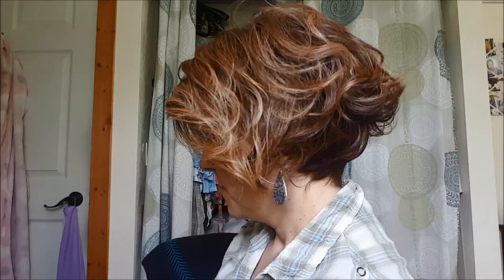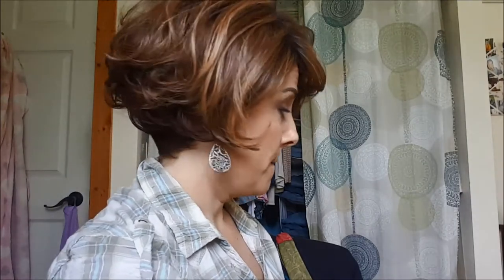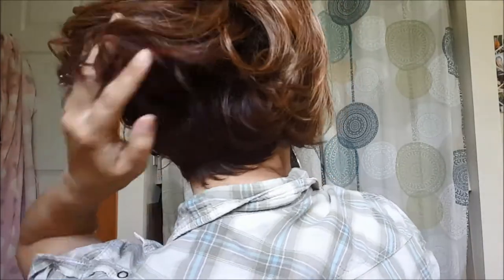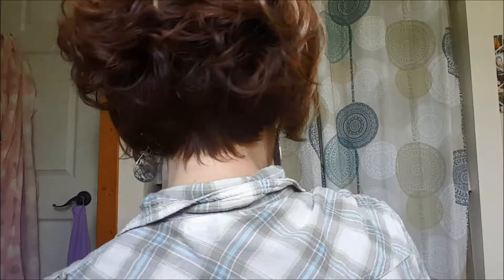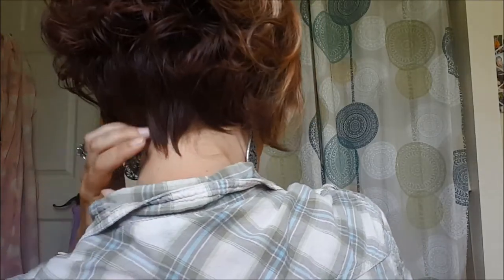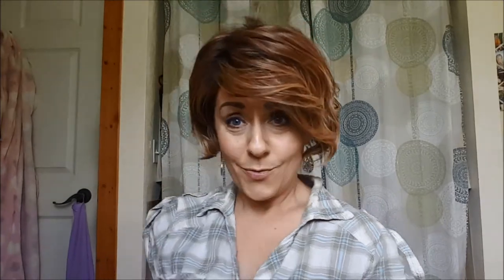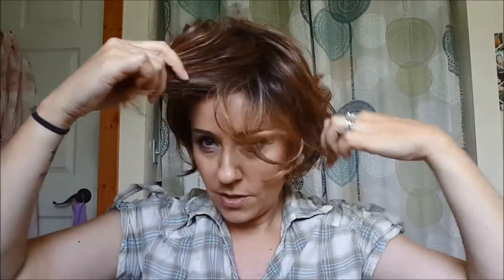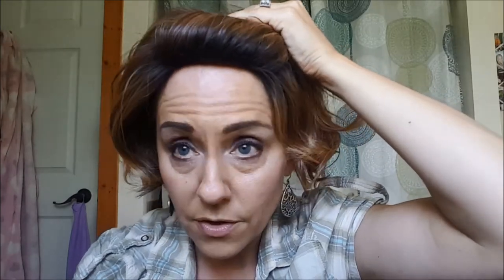Wig Review Gill from Paula Young in color Flame Rooted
Gill is a breezy bob with beachy waves in heat-stylable synthetic fiber called VersaFiber.  Fun and flirty!  $79.99

So what do you think?  Old lady wig or sassy youthful wig?